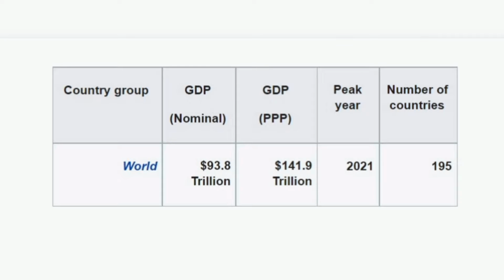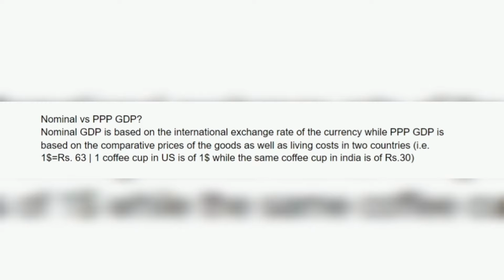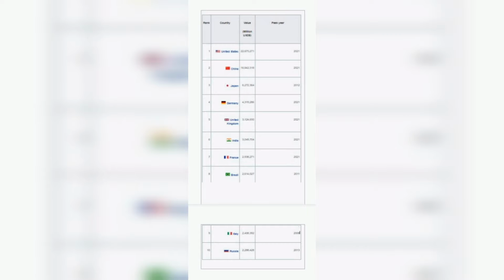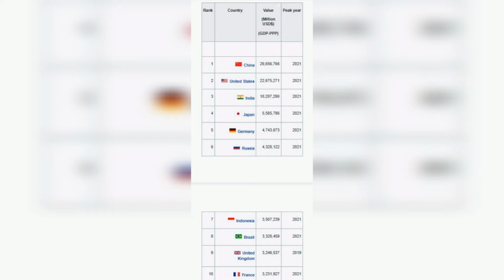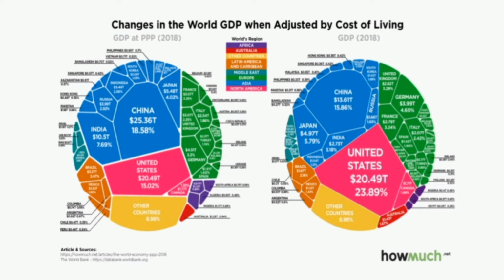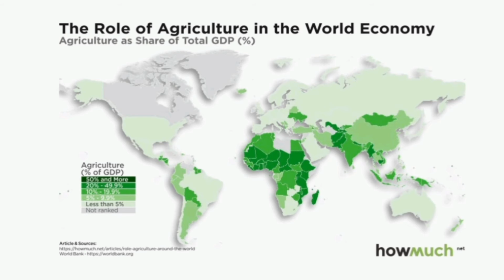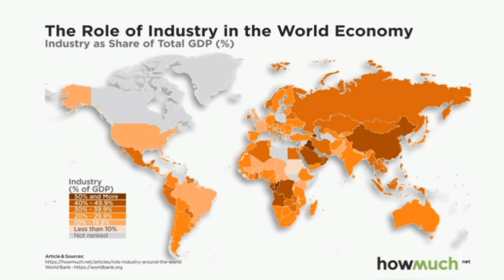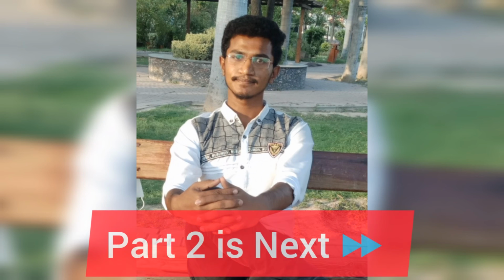World Economy Overview | Part 1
That's an overview of world economy. Most of the data is collected directly from google, wikipedia and authentic websites like howmuch.net. I'm just a young learner there must be mistakes so I request you point out those mistake so that I can improve them in the next video.

(Bellow are the tags for the seo of this video so don't take them too serious, thanks!)
The World economic systems
Economics of our world
Current global economy
World Economic outlook 2021
World Economic Outlook 2020
IMF World Economic Outlook database
Global economy facts
IMF World Economic Outlook
Global GDP 2021
Global nominal gdp 2021
Economics of India
Economics of USA vs China
Economics of China vs USA
economic horizon

Out Beyond the Horizon